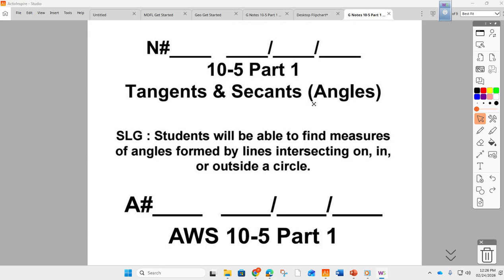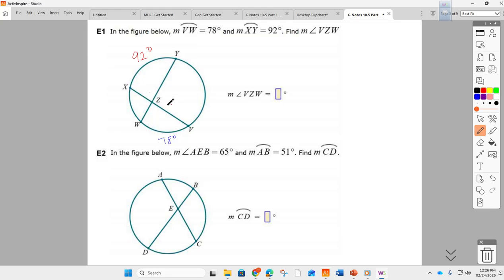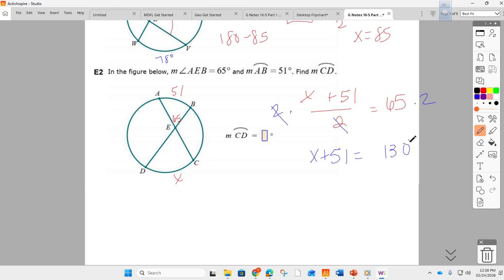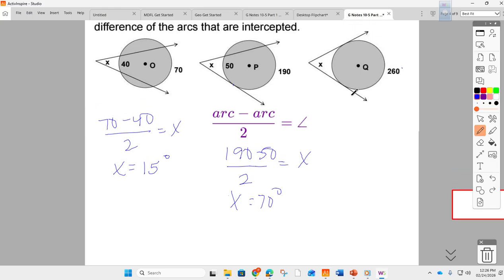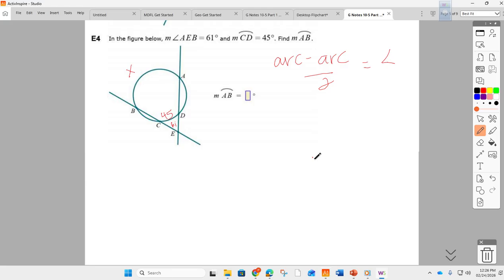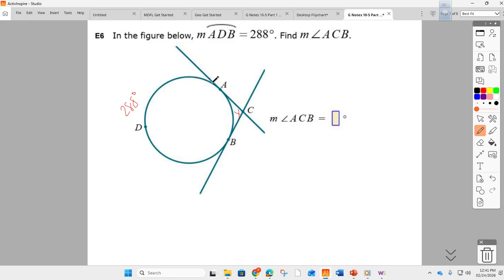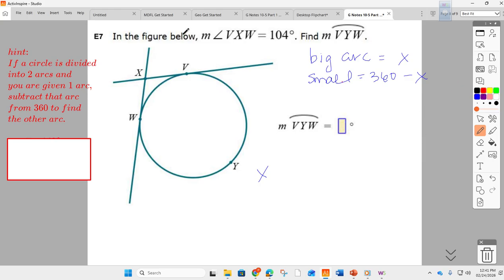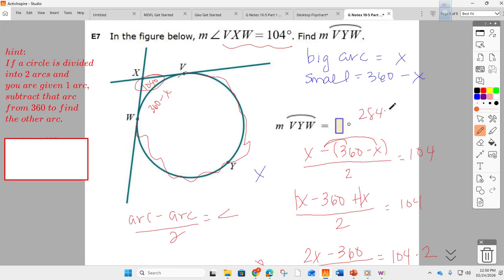geo 10 5 Part 1 February 24 2026